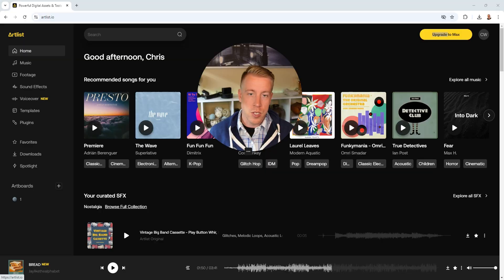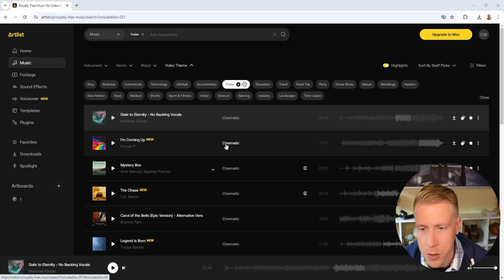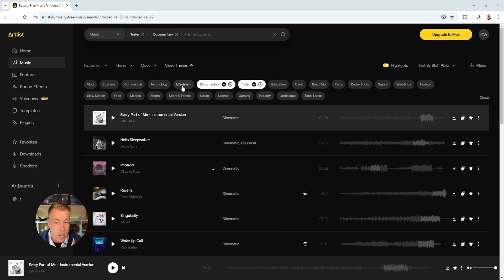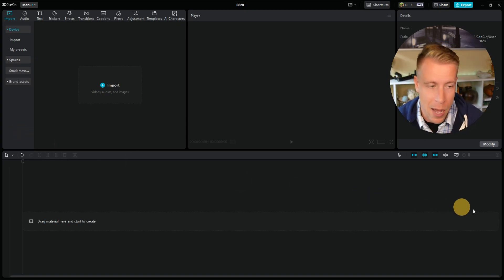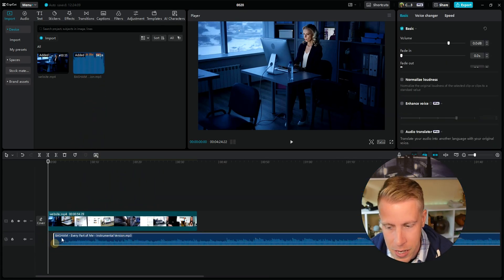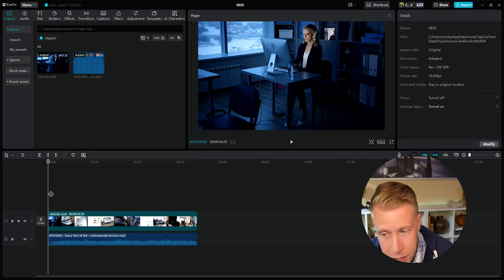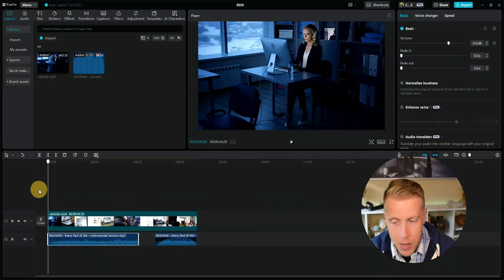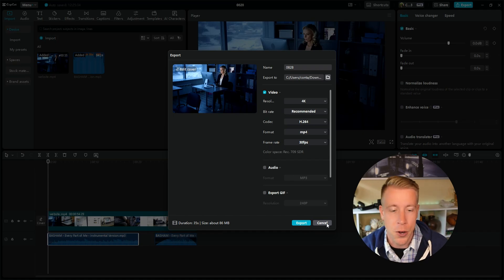How to Use Artlist to Add Music to Videos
Learn how to add music to your videos using Artlist with this step-by-step tutorial! In this video, we guide you through the process of selecting the perfect tracks from Artlist’s extensive music library and seamlessly integrating them into your video projects.